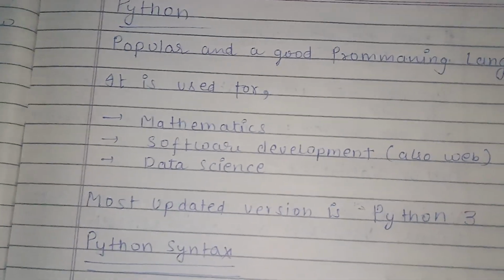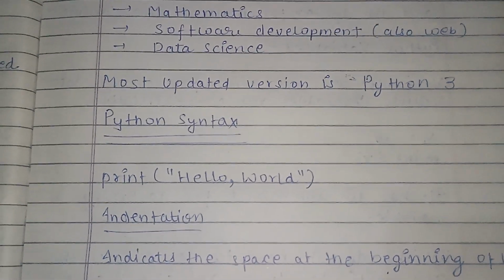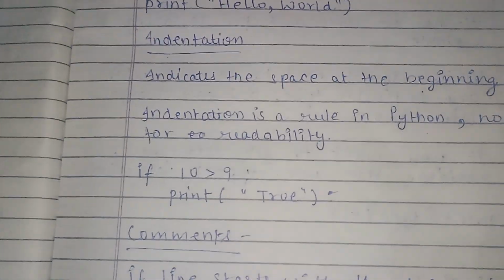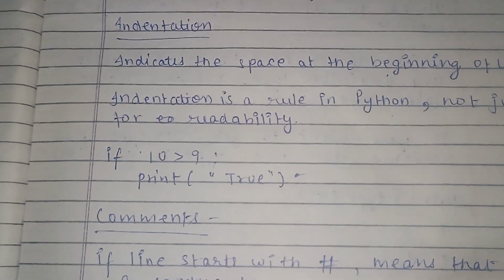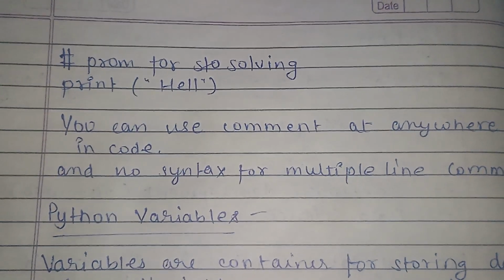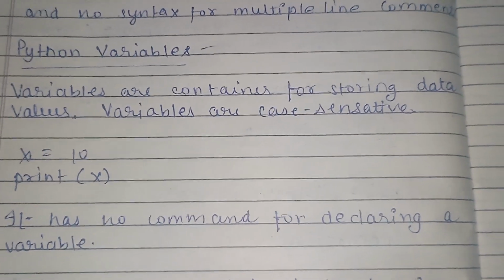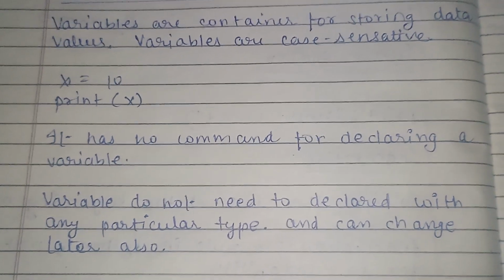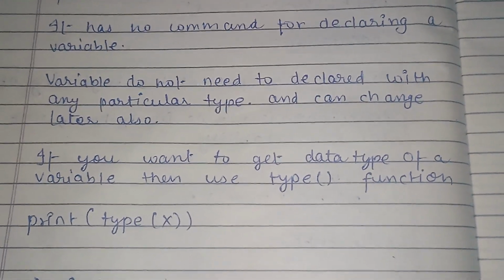Python Quick Introduction | Syntax, Indentation, Comments & Variables | Python Series 01 | Cybergics